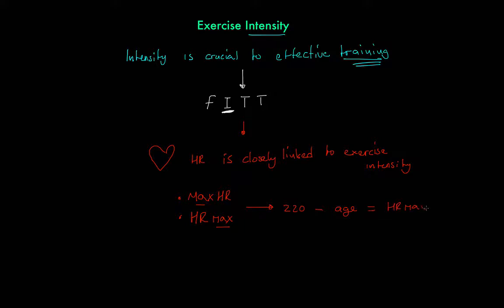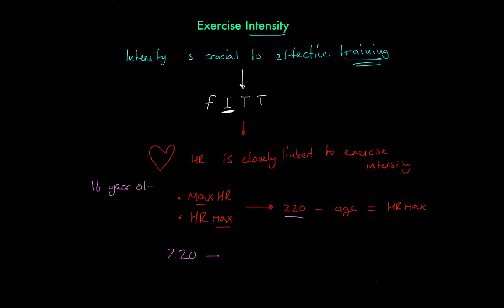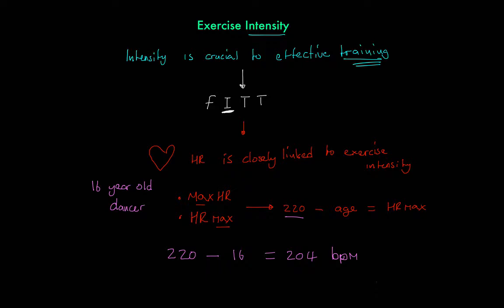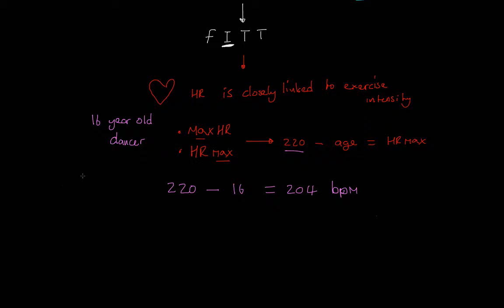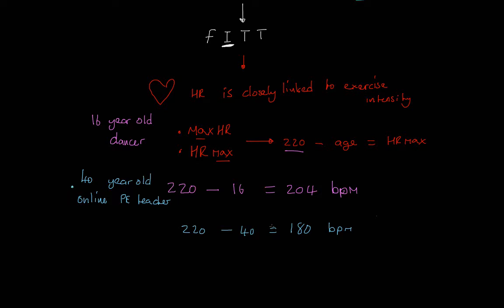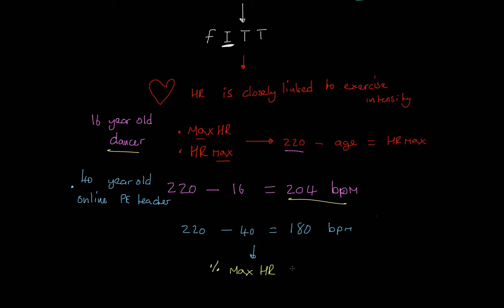BTEC Sport First Award Unit 1 "Exercise Intensity"